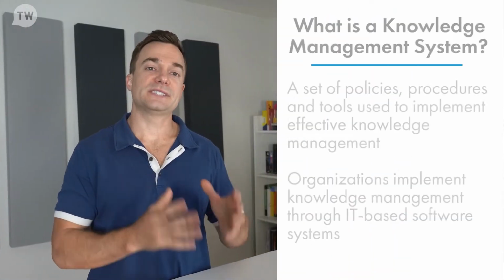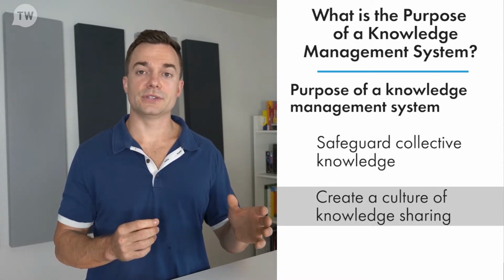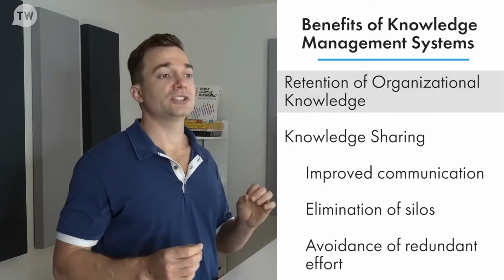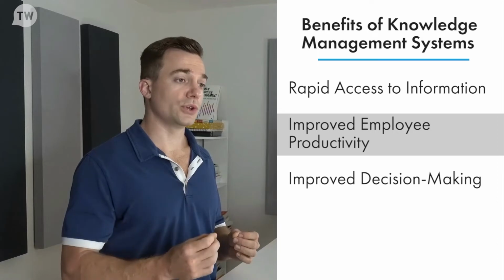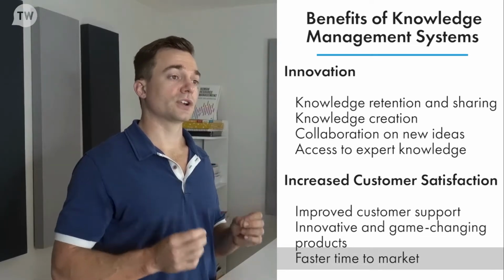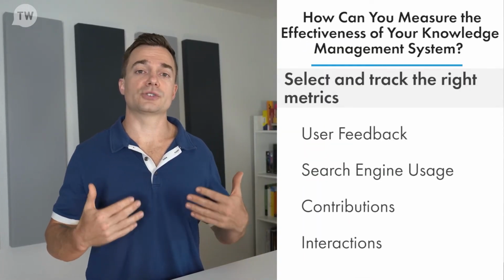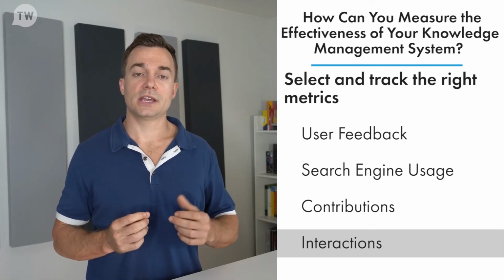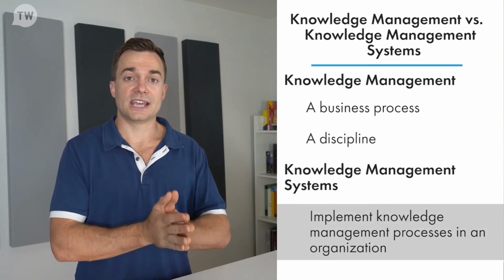What is a Knowledge Management System?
If you're interested in learning more about knowledge management, then download the syllabus for the technical writing courses on Technical Writer HQ

A knowledge management system is a set of policies, procedures, and tools that organizations use to implement effective knowledge management. Organizations implement knowledge management through dedicated IT-based software systems that are optimized for the capture, organization, storage, and sharing of knowledge.

To learn more, watch the video.